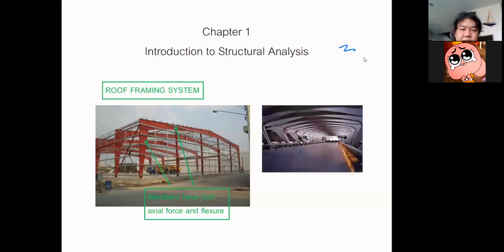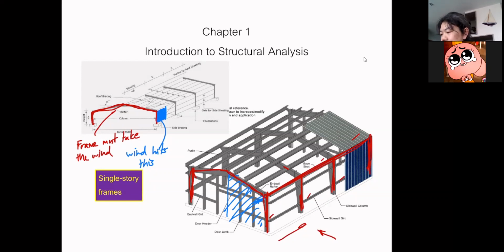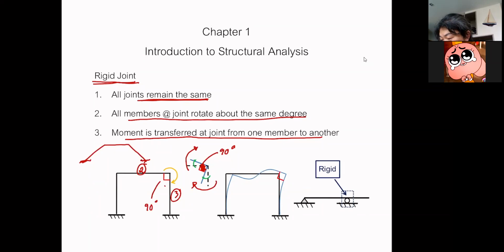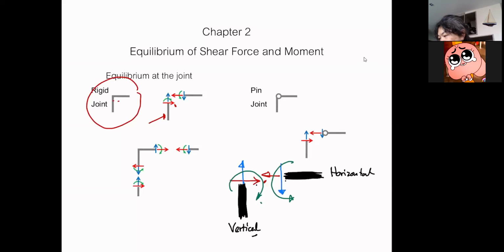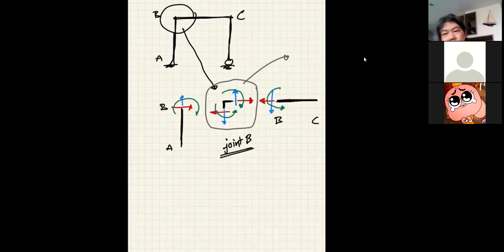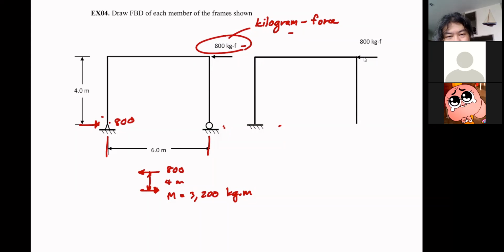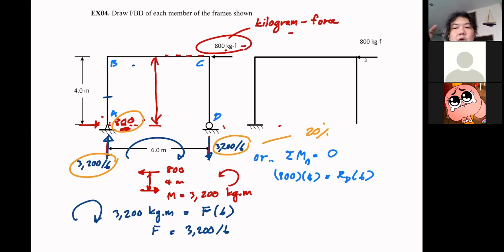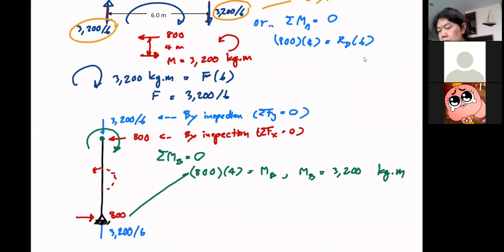CVE337 Day 4 Session 1